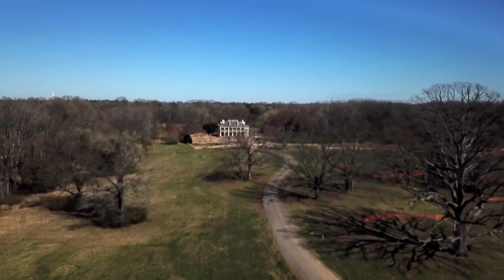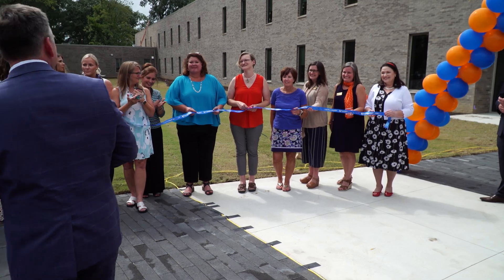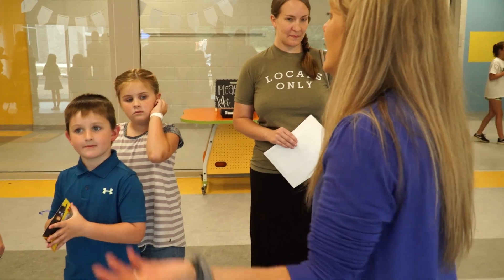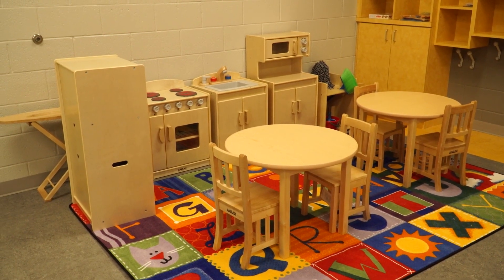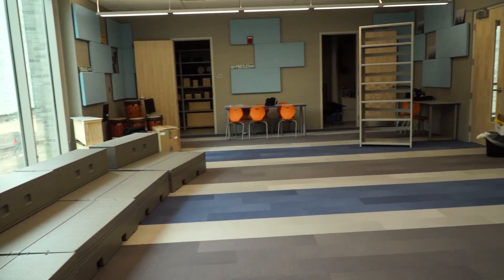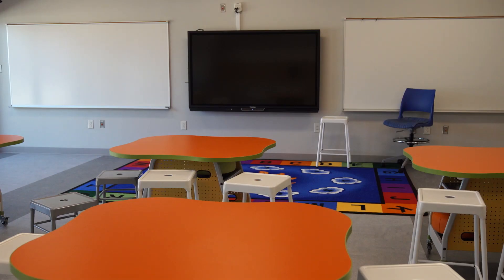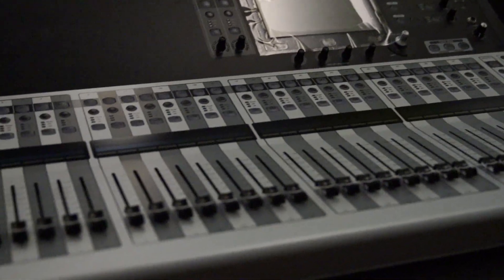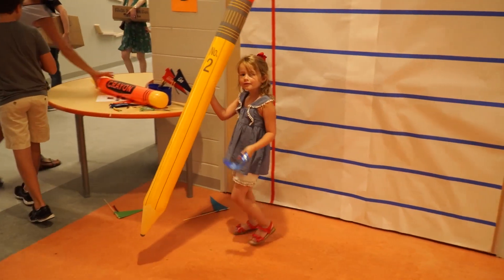Forest Hill Elementary Documentary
Take a journey through the Germantown Municipal School District's newest school, Forest Hill Elementary.